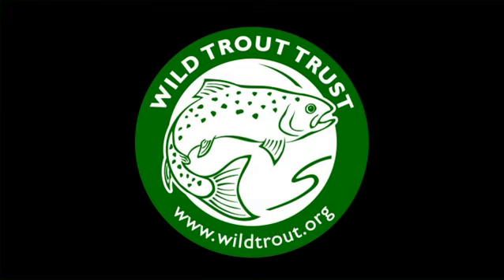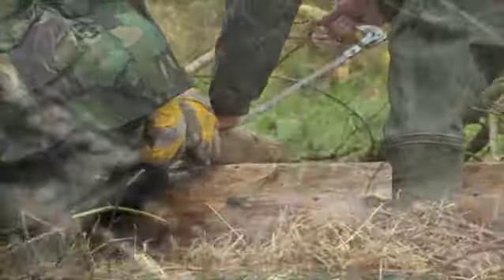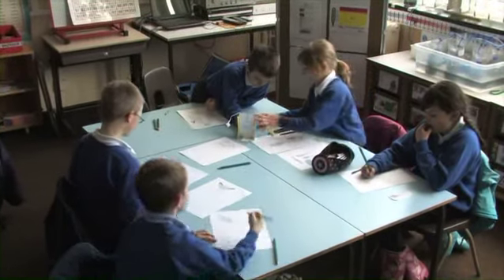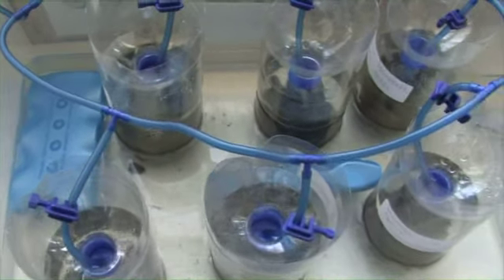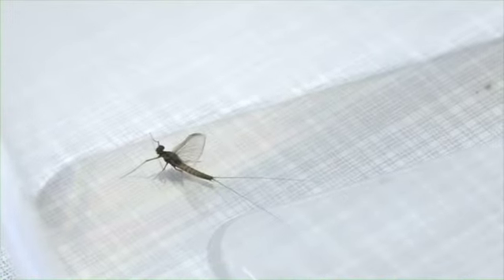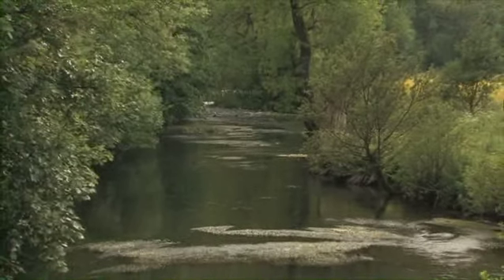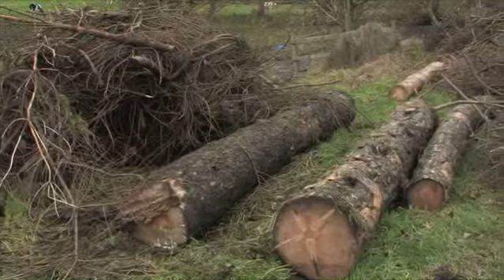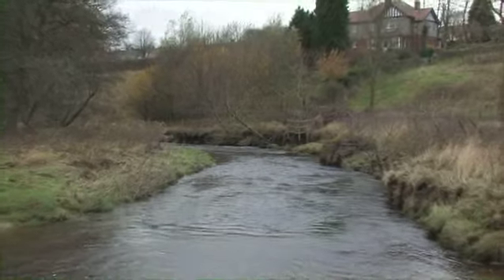Wild Trout Trust